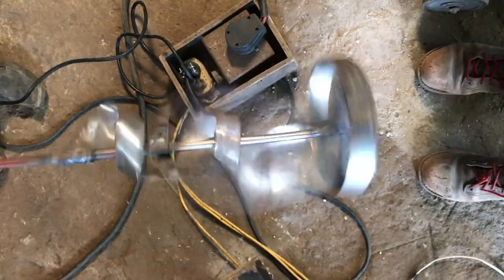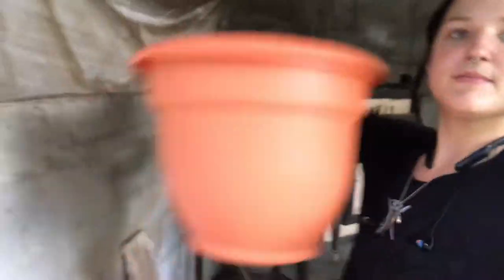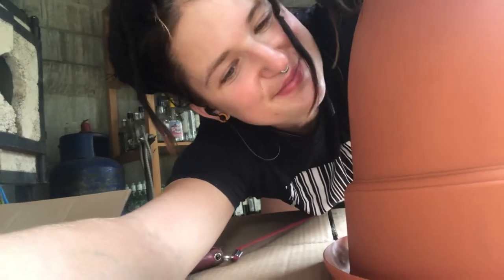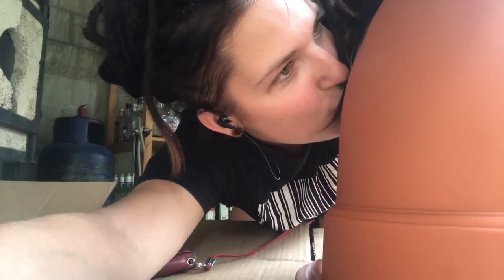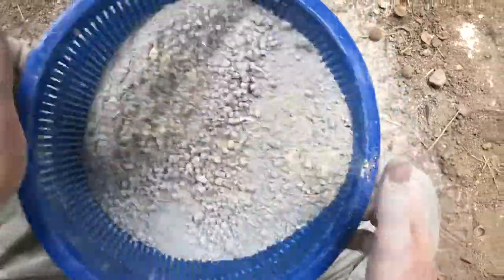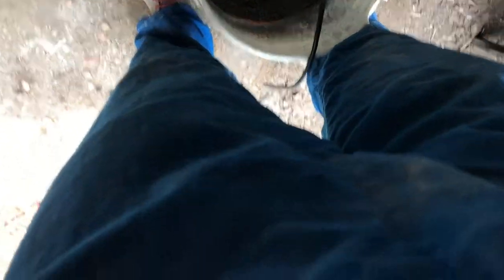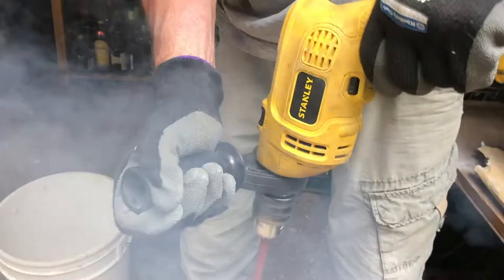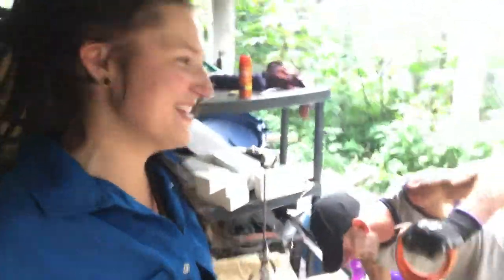Casting Pam the Glass Crucible /// Vaho: VLOG - 12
The time has come my friends to share the story of the birth of Pam the Guatemalan Glass Crucible!

It was a long way to get her to life and this video doesn't even show the end, but it does show you the casting. It was quite a task finding casting cement sufficient enough for the temperature demands of a glass furnace but I found it!

Thanks to a company called HWI, Harbison Walker International Refractory Products and their cement mix called UltraGreen80 I was able to make this possible.

They are a super great company! I called them to ask about the product and they gave me all this information for how to make the casting successful even considering the less then normal circumstances. Normally the mix calls for a bunch of fancy equipment which of course I do not have here in Guatemala.

But, they gave me alternate ideas for its fabrication and were overall very very helpful. Thanks guys!

There were some unforeseen problems during the mix, however we were able to make it work.

Check it out! Its exciting!
Video of the firing and completed crucible soon!
Maybe next week??!!

Love,
Chelsea